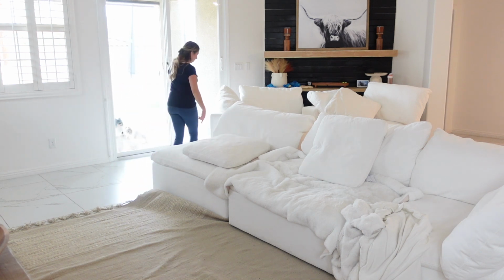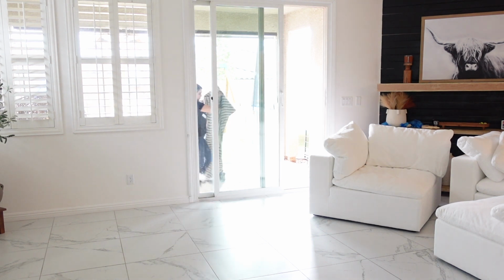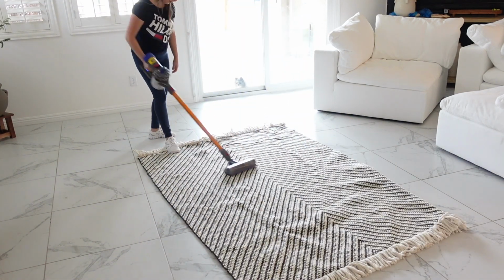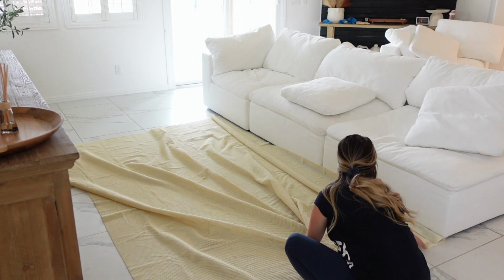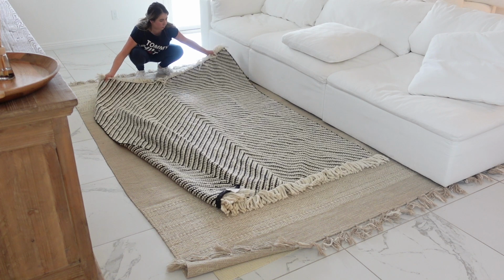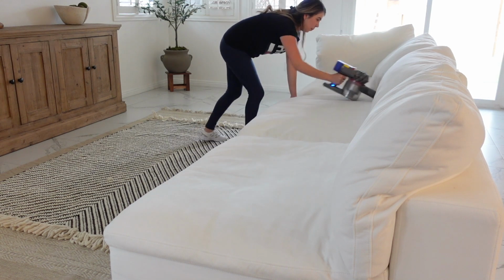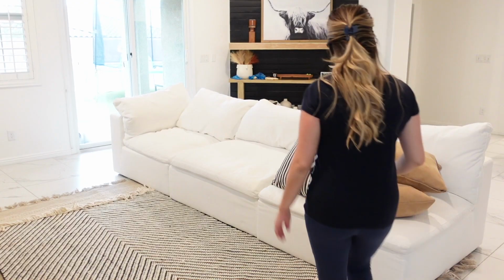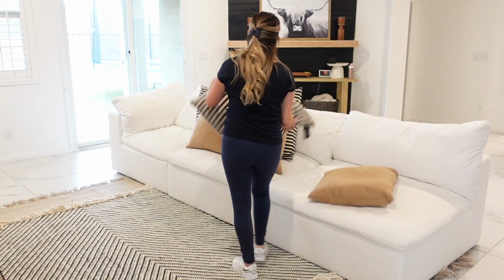Spring Decorate with me 2023 || new living room decor 😍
Spring Decorate with me 2023 || Spring clean and  decorate with me !

Spring Decorate with me! I am so excited to share how I decorated my living room for Spring.I am going to be decorating and cleaning my living room and also moving around furniture to make the living room a more open space concept.